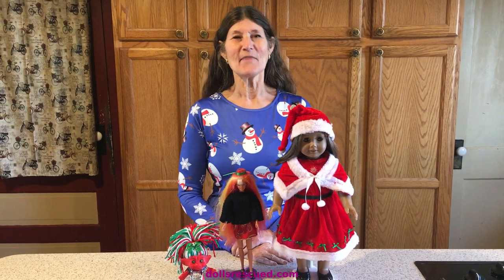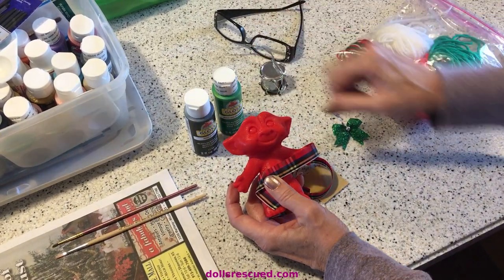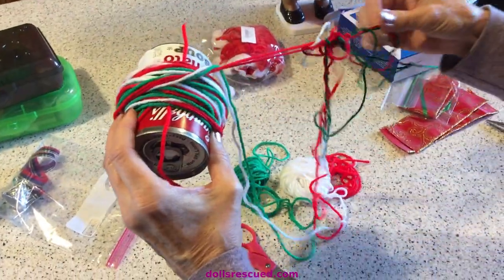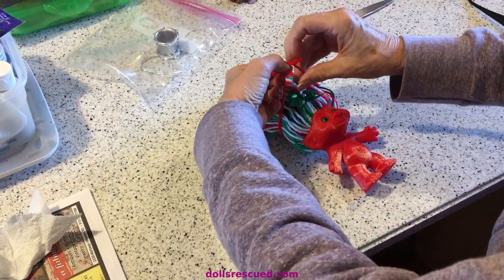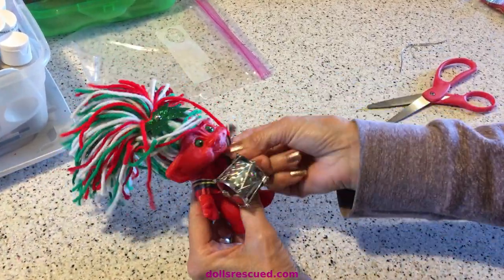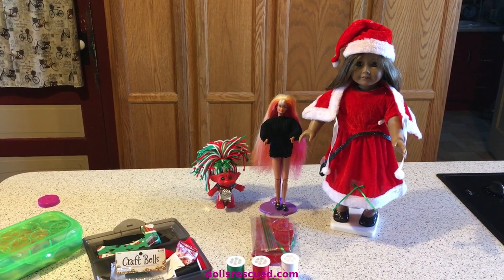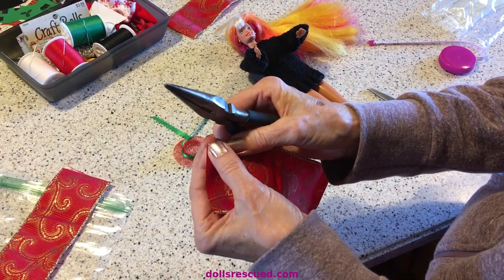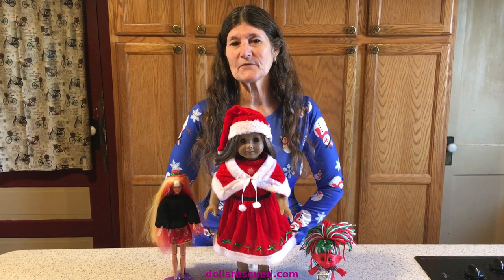December Long Distance Crafters ~Barbie, Troll Doll and American Girl DIYs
I am an ADULT Doll Collector that loves coming up with Hacks and Crafts.  This month we have a Craft for making a Troll Doll into a Drummer Boy,  Making Barbie a Skirt with a piece of Christmas Ribbon, and Enhancing a Dress for an 18" Doll, like American Girls, Our Generation, My Life As, Gotz, and more.   These Christmas ideas are not just the Beginner Crafters, but anyone that would like to try them.

Feeling like one last Barbie trip to the beach? Craft some summer fun in "Barbie Doll 4th of July Hacks and Crafts"

Wonder where we get most of our Barbie Dolls and others dolls? See what we found this past fall in "Garage Sale Barbie and Crafts Haul"

Thanks!